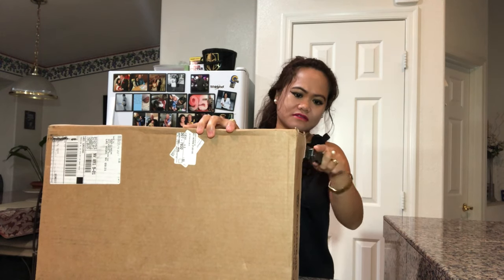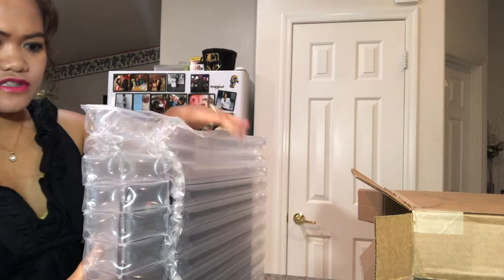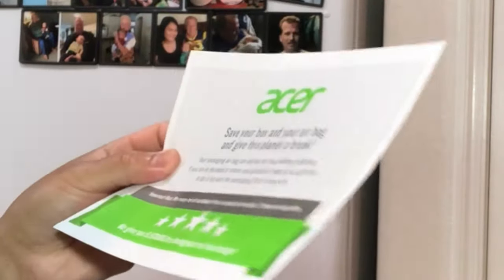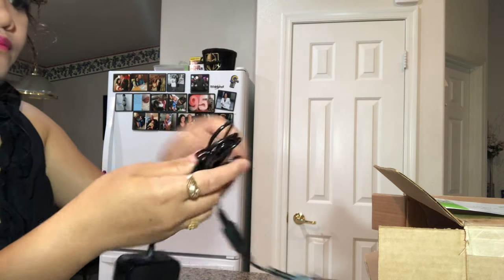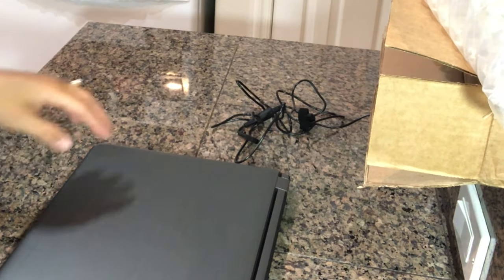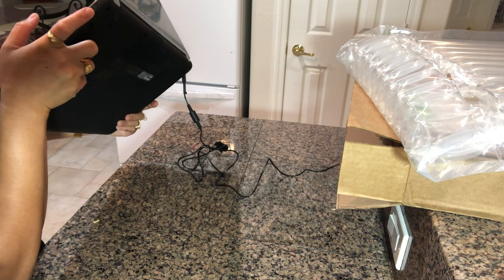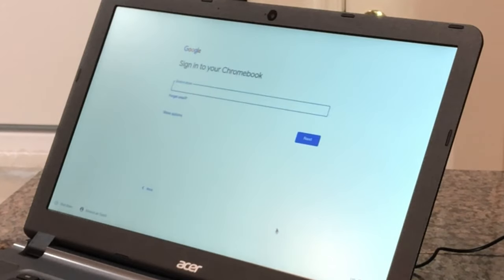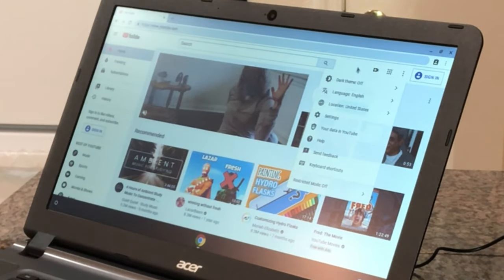UNBOXING ACER CHROMEBOOK 2020 [4K ULTRA HD]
Hello everyone, welcome to my unboxing video.
This is Acer laptop for my brother. And this will be his first ever laptop.
He is  on college, this will be a great help for his research.
And I got this on July 4th deals.
From Youtube earnings this is my first purchased.